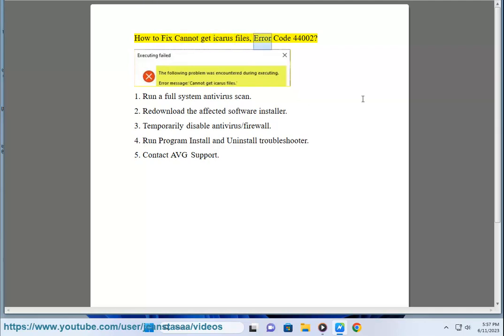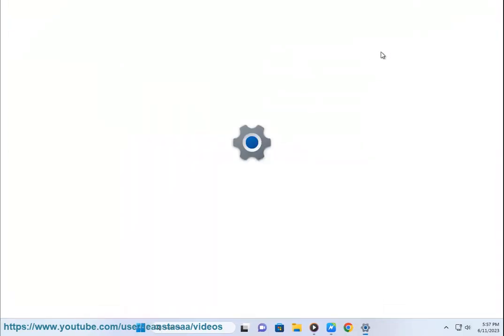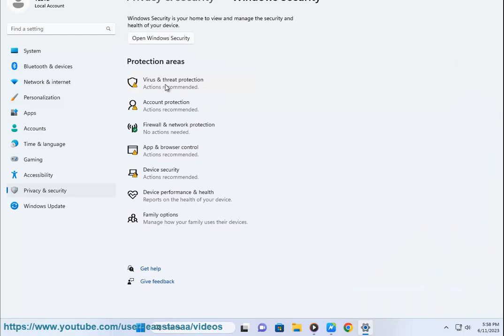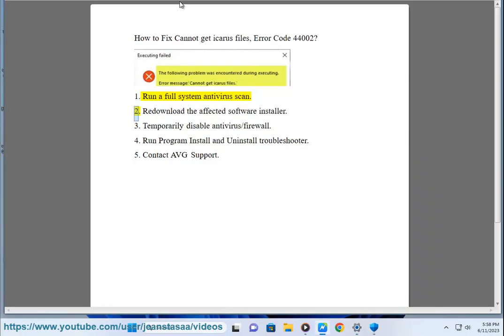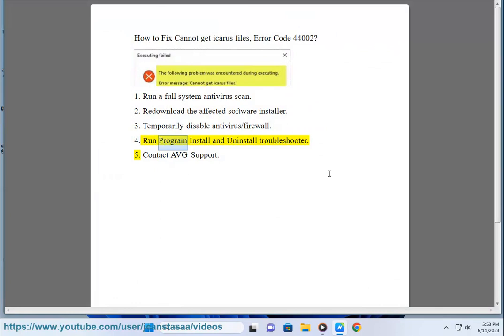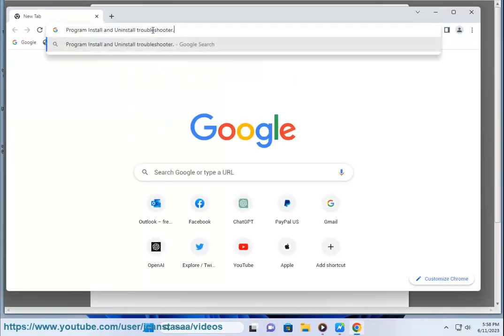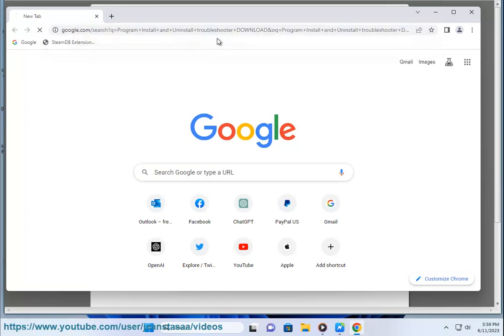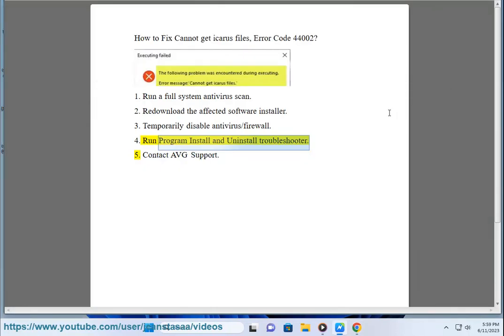Fix Cannot get icarus files, Error Code 44002 in Windows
Here's how to Fix Cannot get icarus files, Error Code 44002 in Windows.

This error code indicates that you are having trouble installing AVG software on your Windows PC. The icarus.exe file is a part of the AVG installer and it may be missing or corrupted due to various reasons. Here are some possible solutions for this problem:

- Redownload the software installer. The installer you are running might be damaged, hence the missing file is not found. Make sure to download the software installer from a trusted source or the official website.

- Temporarily disable antivirus/firewall. Another security software may be interfering with the AVG installation and blocking the icarus.exe file. You can try to disable your antivirus/firewall software temporarily and see if it helps.

- Run the troubleshooter. Windows has a built-in troubleshooter that can help you fix various hardware and device issues. To run the troubleshooter for your AVG software, open Settings and go to Update & Security - Troubleshoot - Additional troubleshooters. Then select Hardware and Devices and click on Run the troubleshooter. Follow the on-screen instructions and see if it fixes the problem.

- Contact AVG support. If none of the above solutions work, you may need to contact AVG support for further assistance. You can use this link to reach them